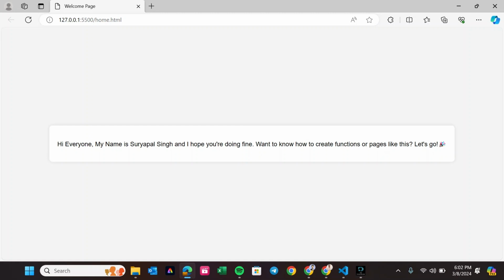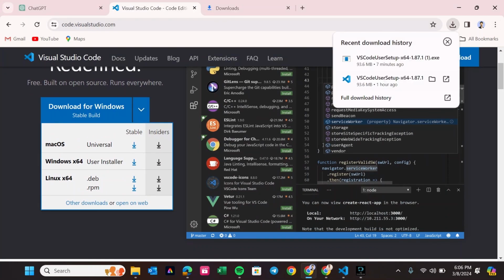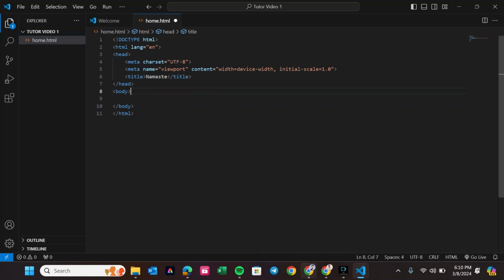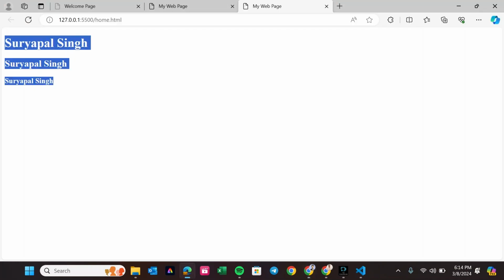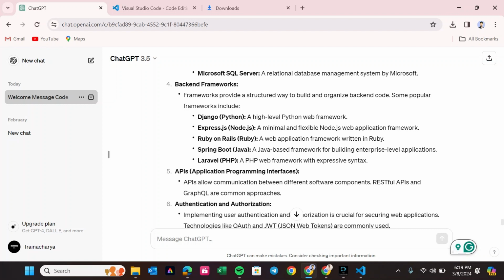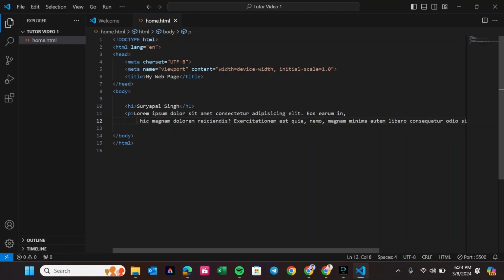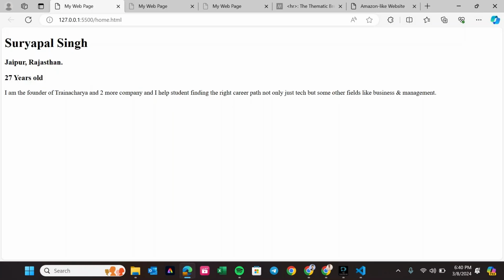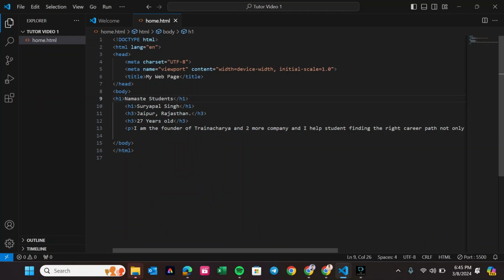Web Development Intro- Supportive Resources and Introduction to Tools & Tech.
Hi Everyone, I am Suryapal Singh, The Founder of Trainacharya. I am 100% sure that I am mad about tech and you must be if you're watching this video. We're gonna discuss
"What Web Development to exercise with HTML Tags" with the easiest and most friendly use of words.
We also provide training with our innovative platform Trainacharya.

1 on 1 is our top choice of training program.